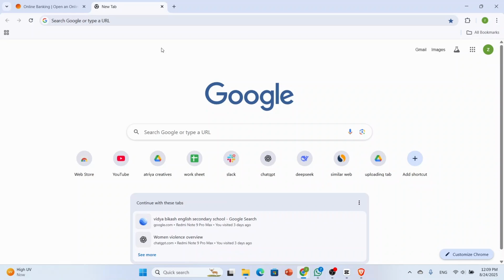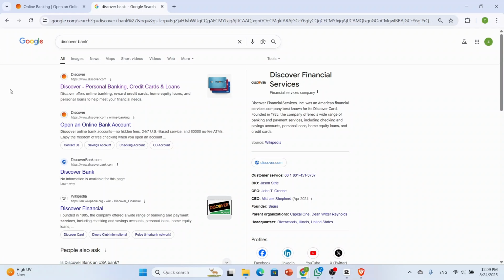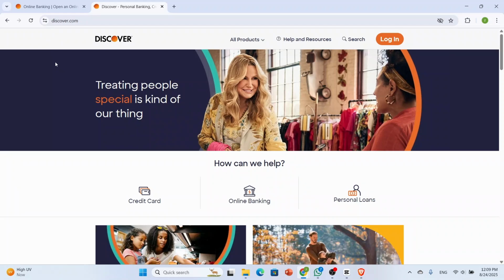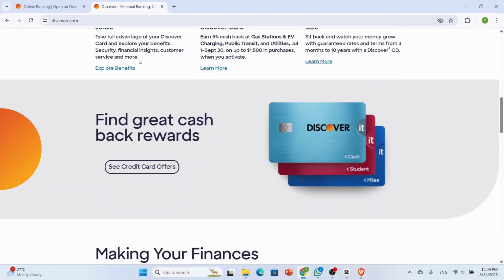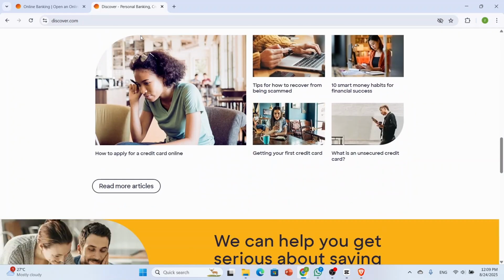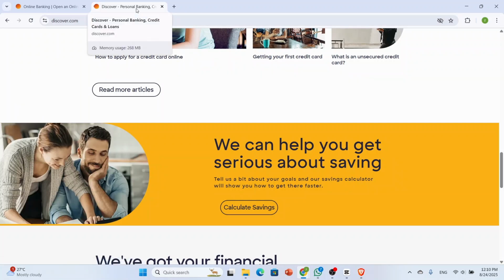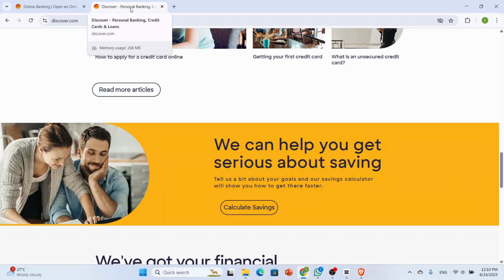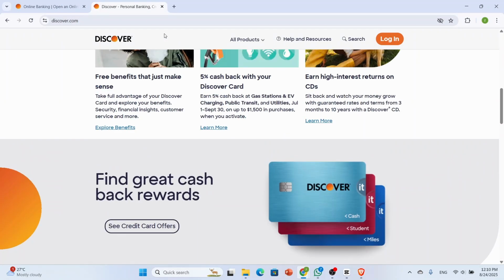How to Apply for Home Equity Loan with Discover Bank on Desktop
How to Apply for Home Equity Loan with Discover Bank on Desktop (2026)!
Want to apply for a home equity loan with Discover Bank using your desktop computer? This video will guide you step by step through the online application process to help you apply for a home equity loan quickly and confidently. Whether you’re asking, “How do I apply for a home equity loan with Discover Bank?” or need help navigating the desktop application portal, this tutorial has you covered. Learn how to prepare your documents, complete the form, and submit your application with ease. Watch now to see how you can apply for a home equity loan with Discover Bank on desktop today!

Timestamps:

00:00 How to Apply for Home Equity Loan with Discover Bank on Desktop
00:10 How Do I Apply for a Home Equity Loan with Discover Bank?